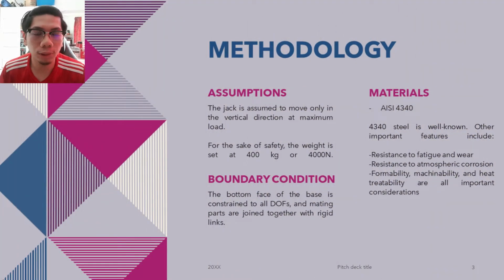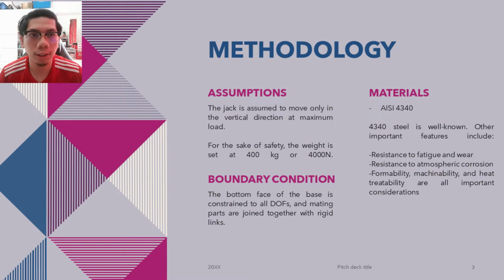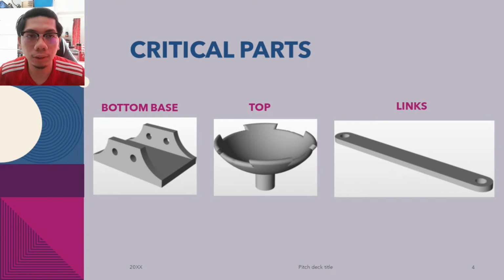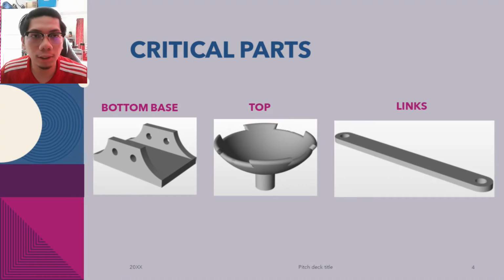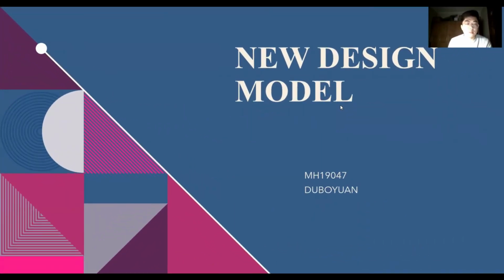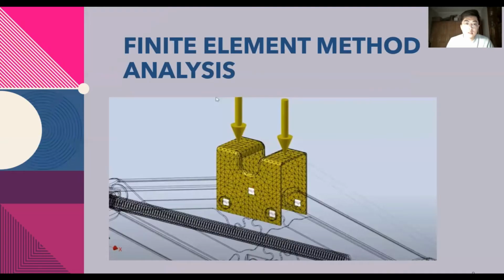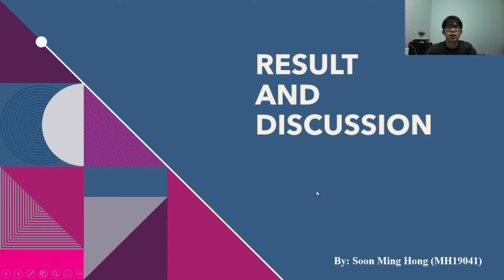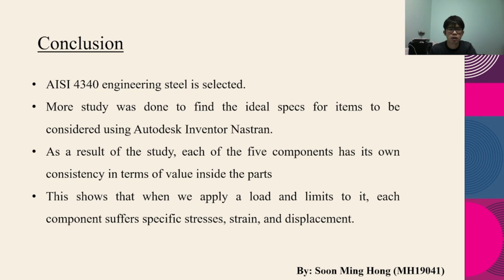Group 5 Car Screw Jack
BMM3653 FEM - Project

Car Screw Jack by Group 5
21/1/2022